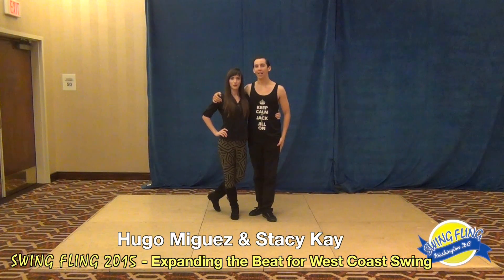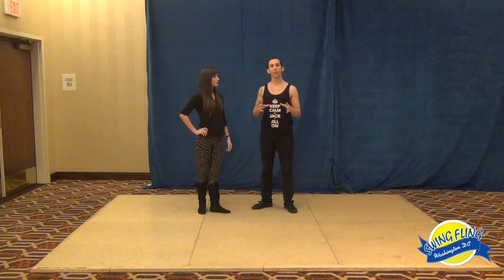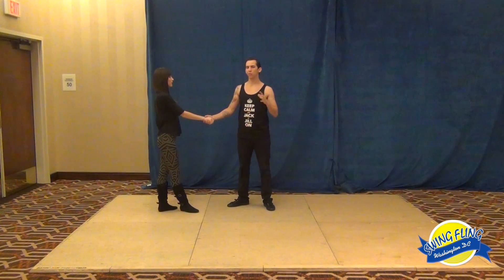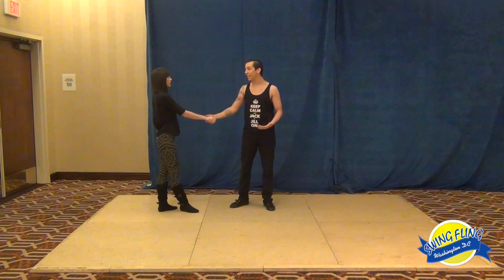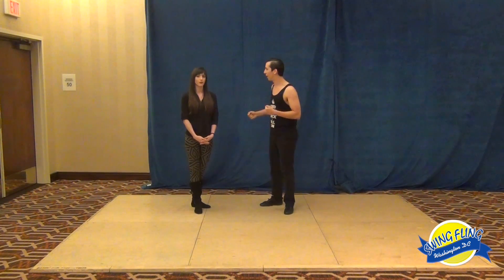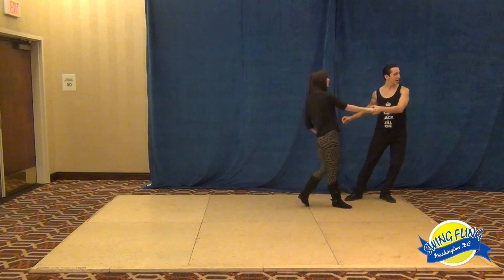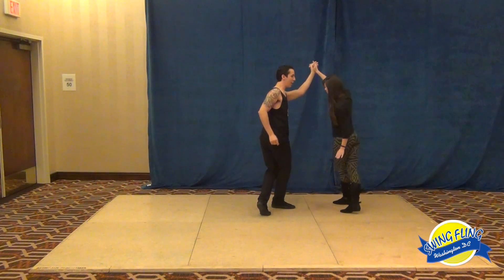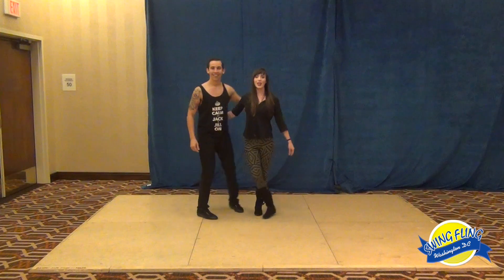Swing Fling 2015 Workshop Hugo Miguez & Stacy Kay Expanding the Beat